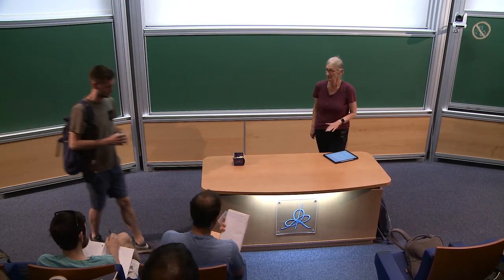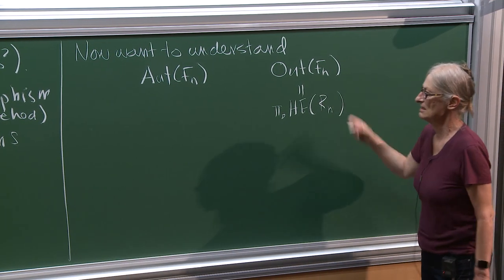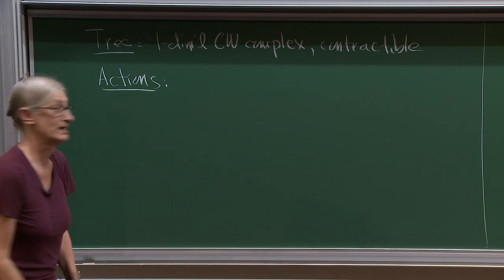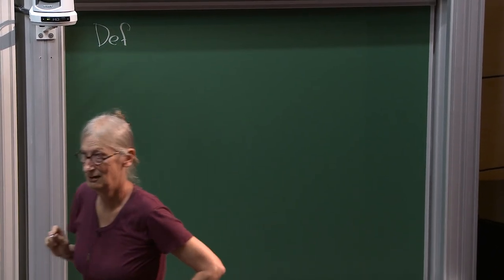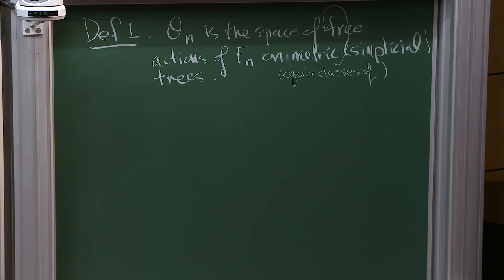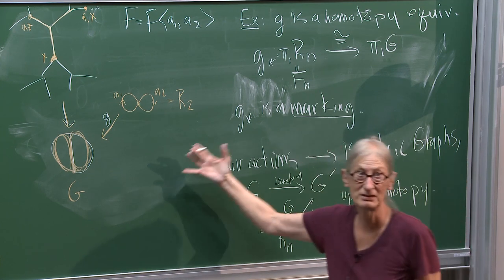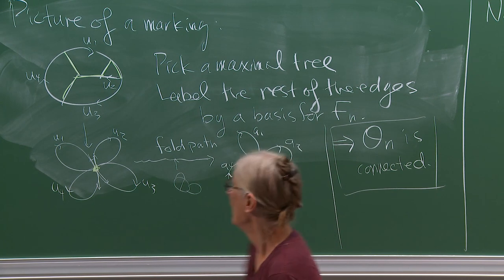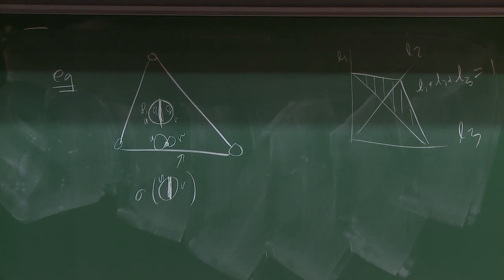Karen Vogtmann - 3/6 Outer Automorphisms of Free Groups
Karen Vogtmann